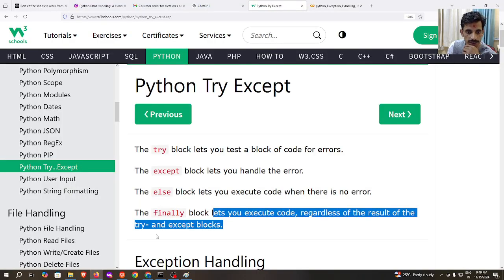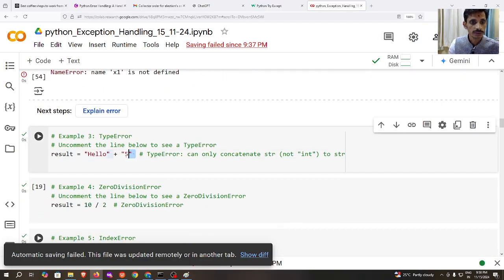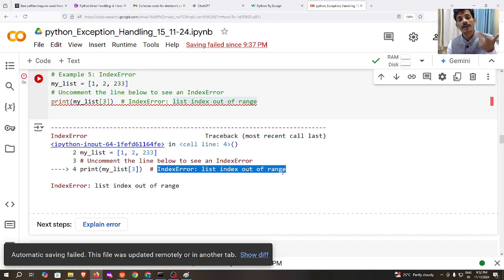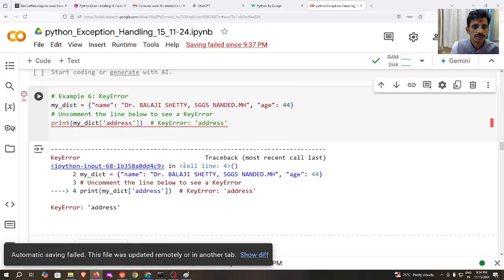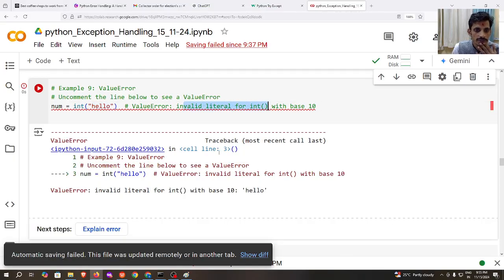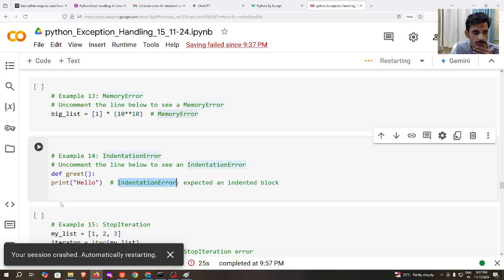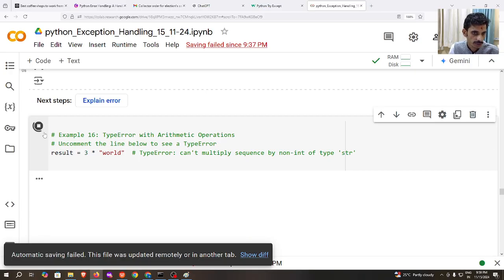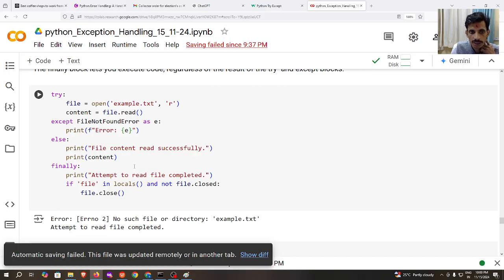V-33: Python Exception handling with 12+ Examples